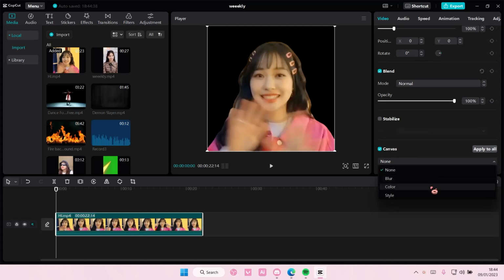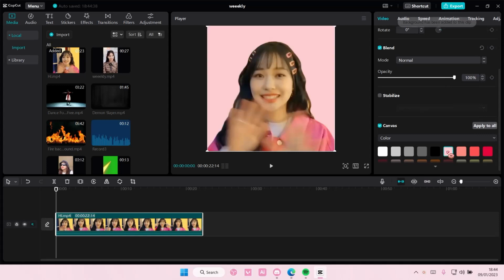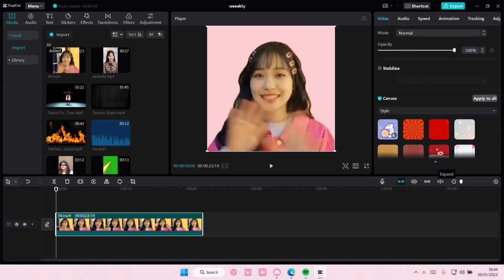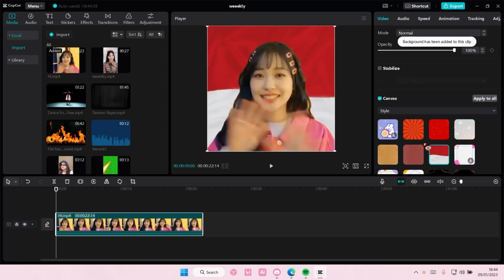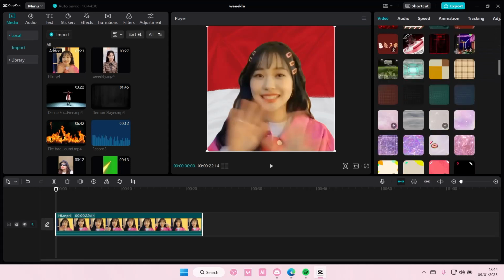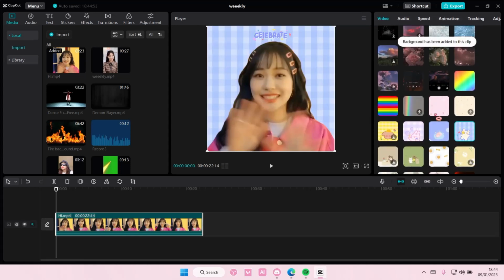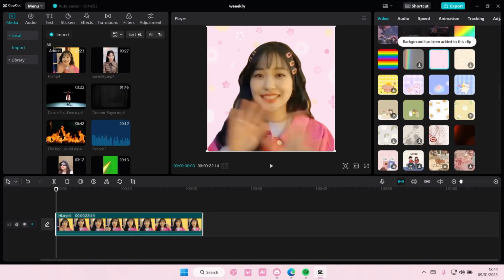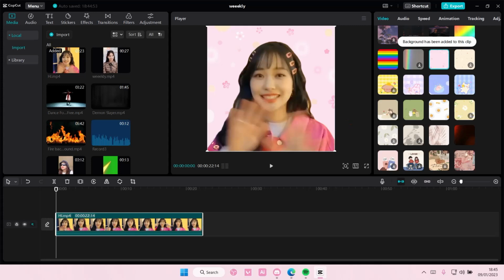How to Create Beautiful Backgrounds for Your Videos with CapCut PC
Learn how you can use background from the CapCut PC app by watching this video.